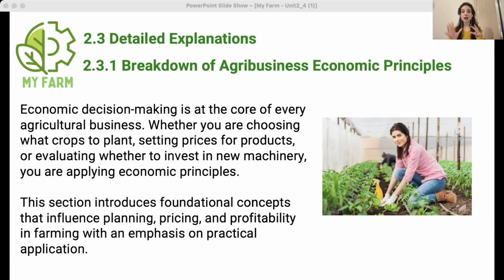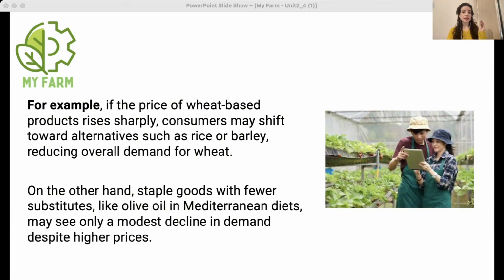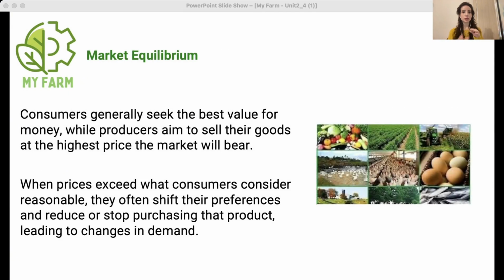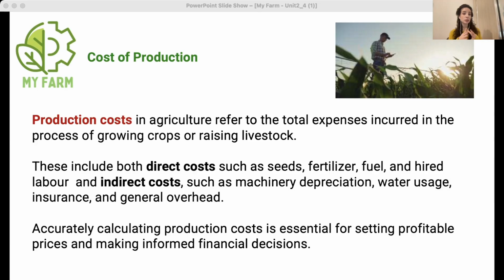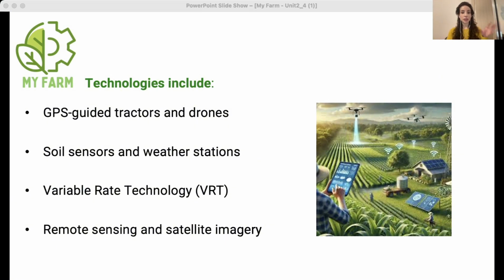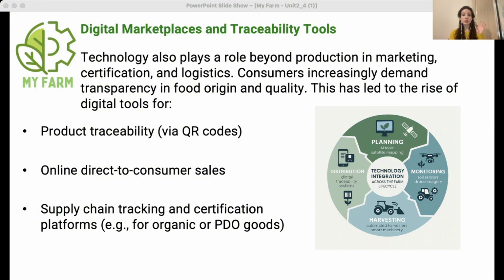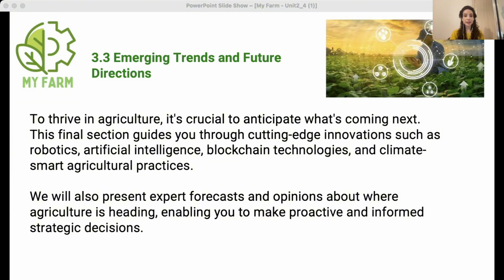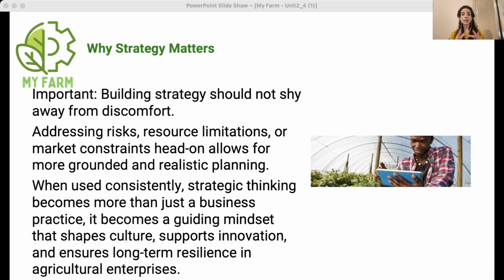Module 1 Unit 2 Agricultural Business Management Lesson 4 omnia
Lesson 4 explores the economic principles that influence agricultural business decisions, including supply and demand, market equilibrium, and cost of production. It also examines how technological innovation, data-driven farming, and digital tools are transforming modern agriculture. By connecting economic theory with practical examples and strategic thinking, the lesson helps learners understand how agricultural enterprises can improve competitiveness, manage market uncertainty, and plan for long-term success.